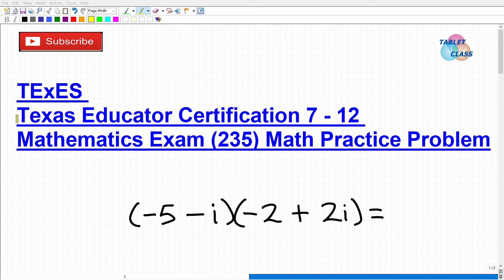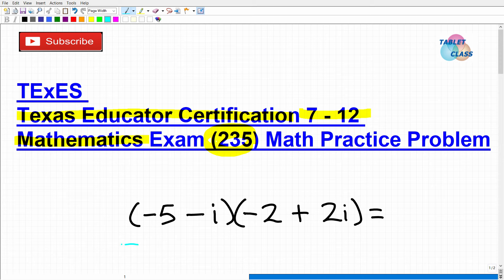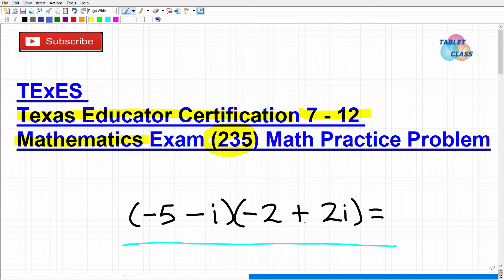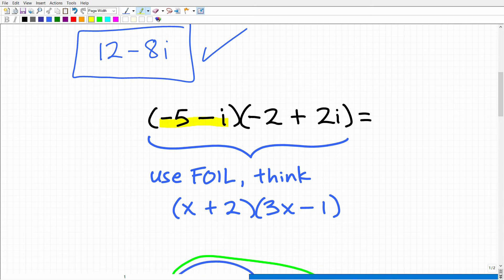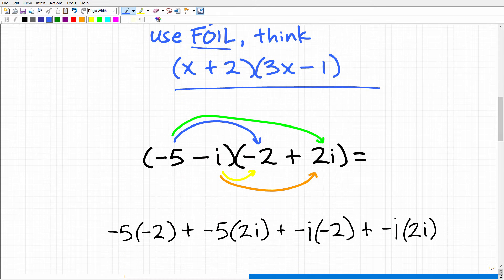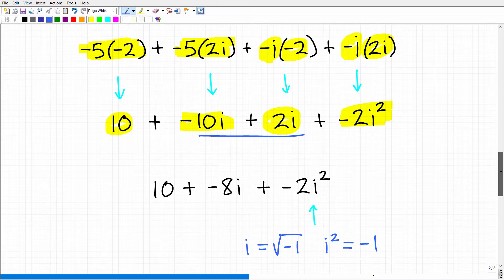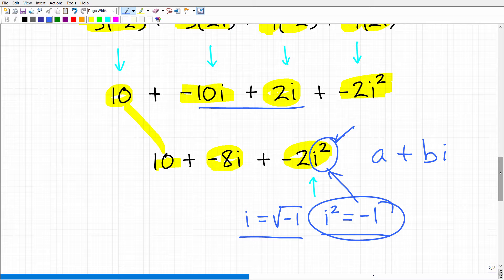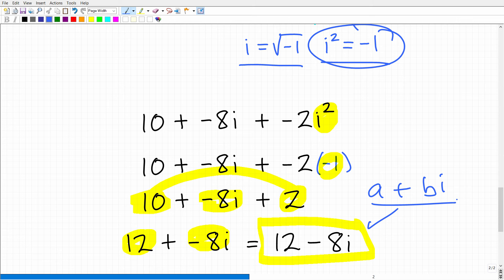Texas Educator Certification (TExES) 7 – 12 Mathematics (235) Exam – Practice Problem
Passing the Texas Educator Certification (TExES)  7 – 12 Mathematics (235) Exam is a must for those wanting to be a high school math teacher in Texas. As such, passing the Texas Educator Certification (TExES)  7 – 12 Mathematics  Exam will require you to know a lot of advanced high school level math like algebra, geometry and pre-calculus.  This video goes over a math problem that you should be able to get correct if you’re completely ready for the Texas Educator Certification (TExES)  7 – 12 (235) Mathematics Exam. If you need math help in passing the Texas Educator Certification (TExES)  7 – 12 Mathematics (235) Exam check out my math prep course: